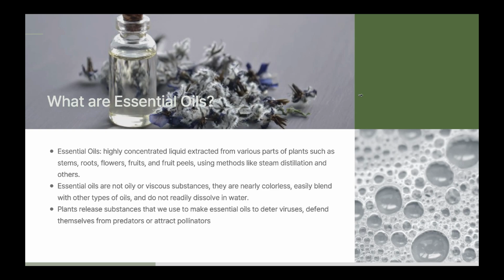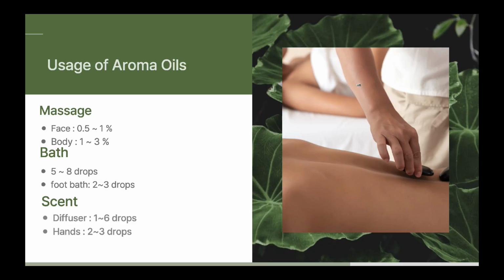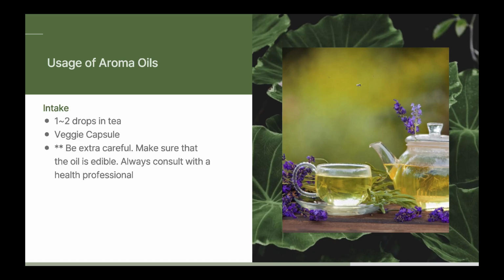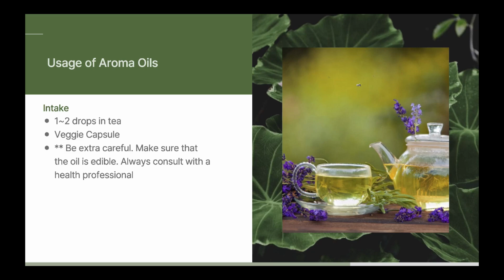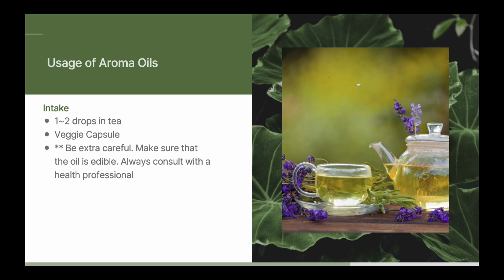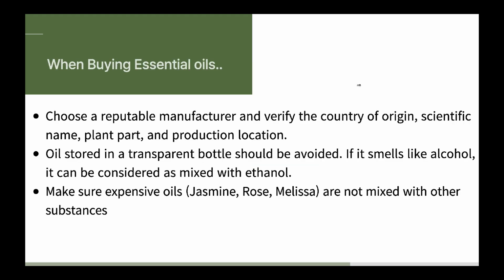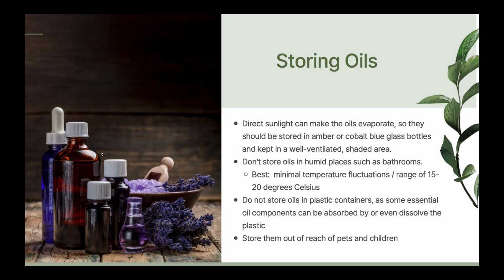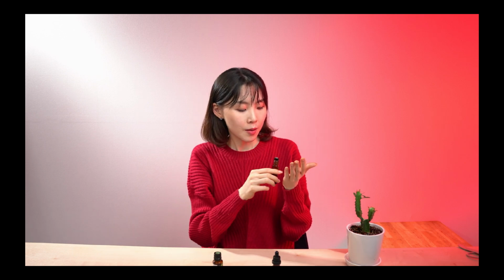How should you use Aroma Oils? A Beginner's Guide to Essential Oils.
Hi Everyone!
Aroma Oils are powerful, but in order to really utilize the benefits of Aroma Oils, you need to be able to store it properly and use them carefully.

In this video, I will teach you about the basic characteristics of aroma oils, how you can use them, how you should store them, and other safety-related tips that you should all know to use them safely.

Please take a look if you have just started your journey in Essential Oils!
Ask any questions you have through the comment section :)